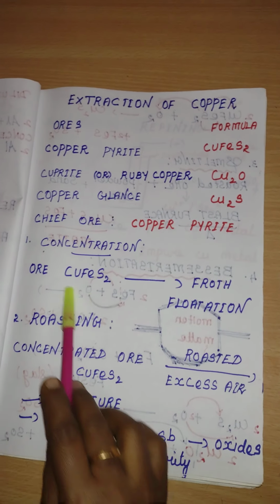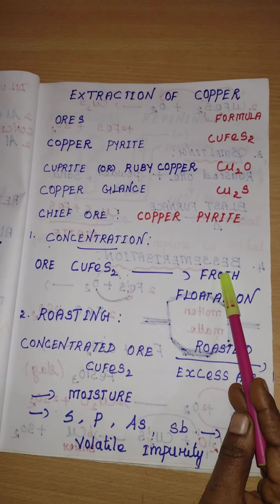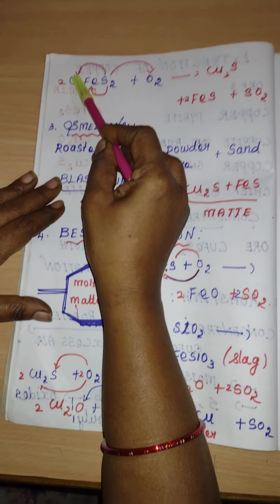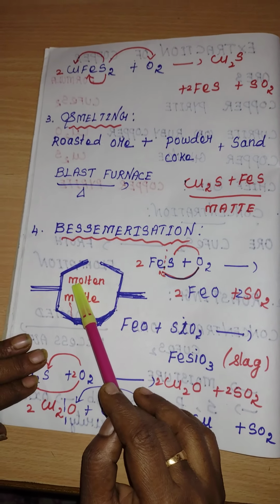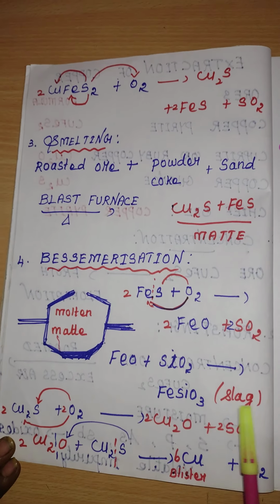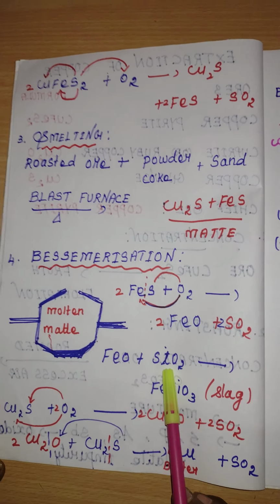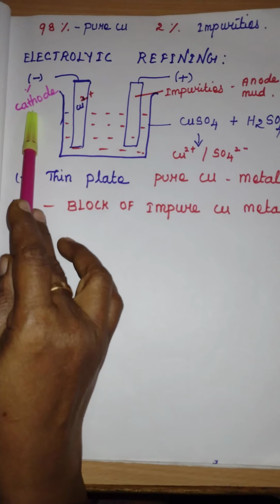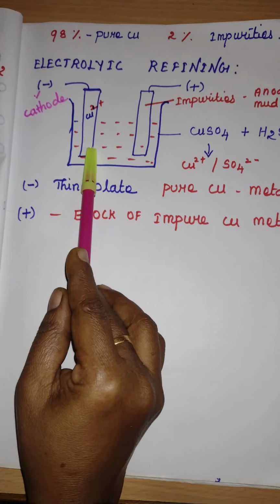Extraction of Copper for 10th Standard.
This video explains the extraction of copper.